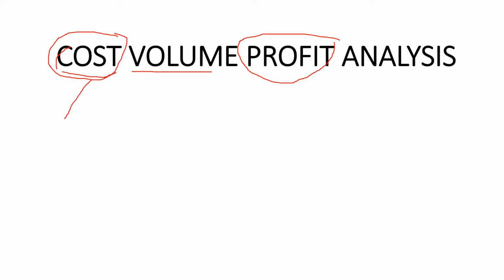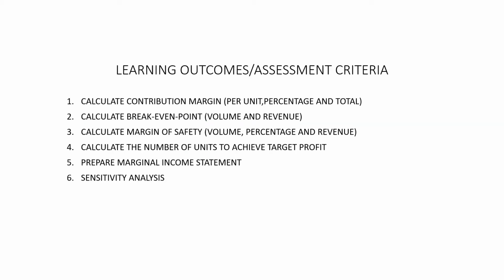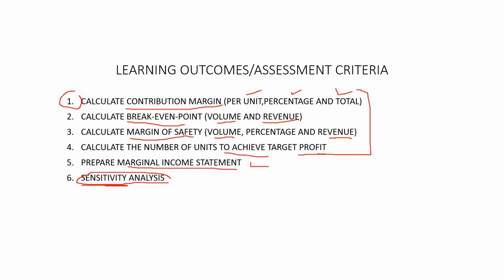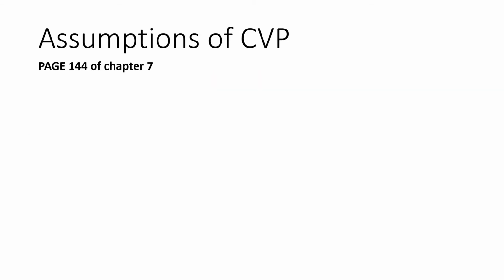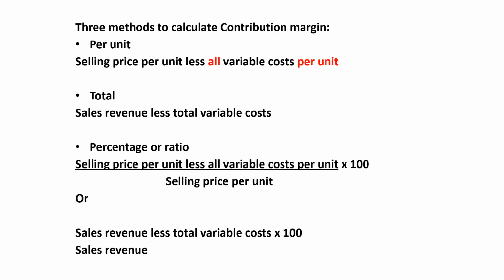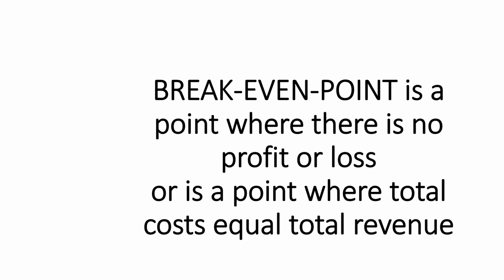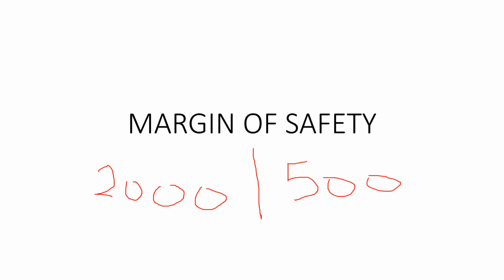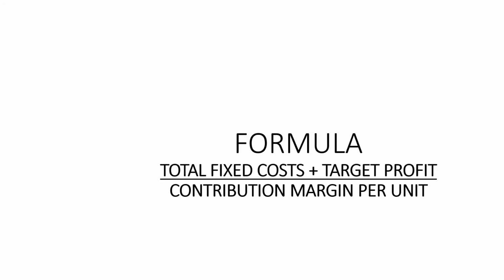COST VOLUME PROFIT ANALYSIS AUDIO